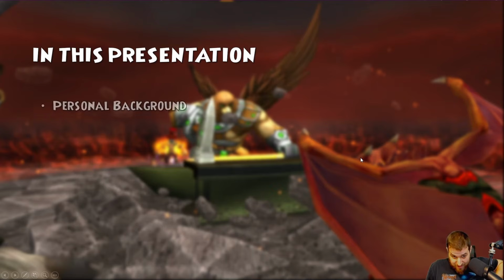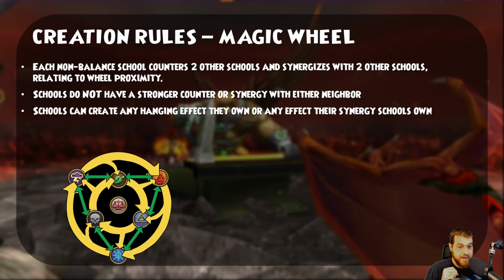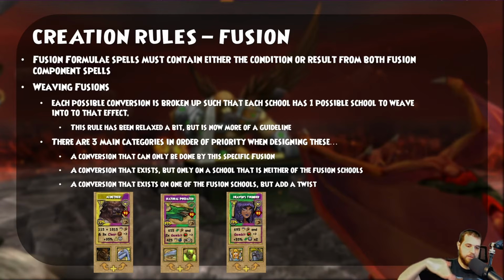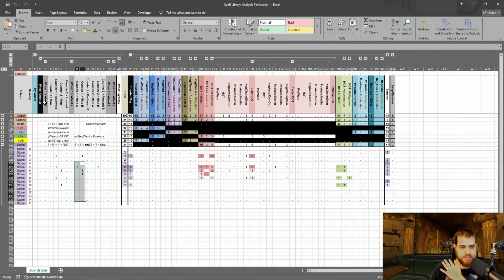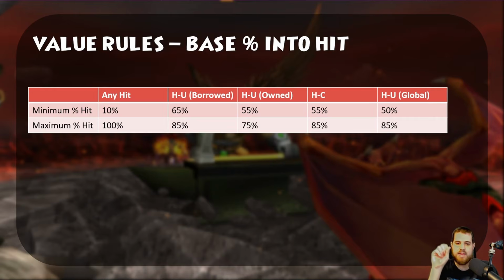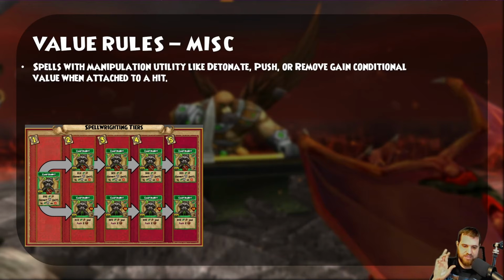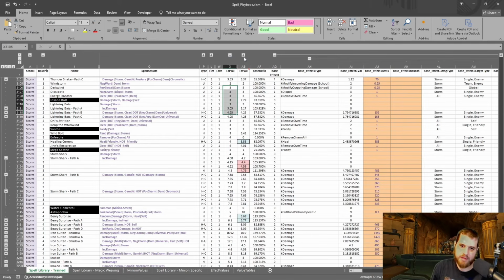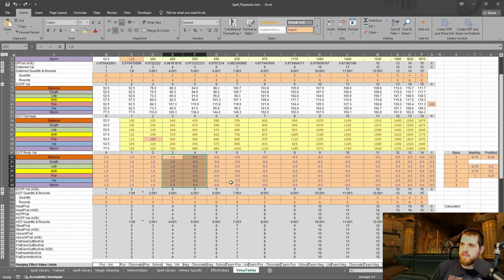How Wizard101 Spells Are Designed | 4-Year Devaversary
Wizard101 Game Designer goes in depth about how spells are designed in Wizard101 after 4 years working on spells.

Guild: Valiant Eagles (join discord to join)

Current Streaming Schedule as of this stream... (CST)

Monday - OFF
Tuesday - OFF
Wednesday -  OFF
Thursday - 7:00pm - 10pm
Friday -  OFF
Saturday - OFF
Sunday - 1:30pm - ~5:00pm